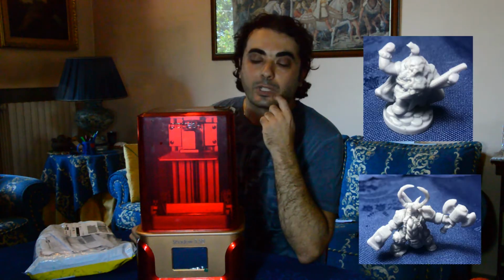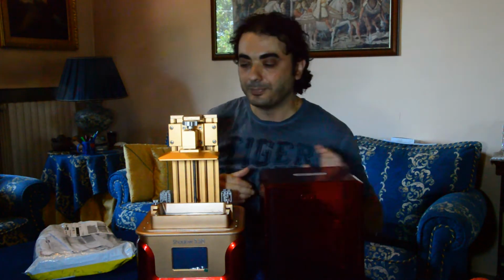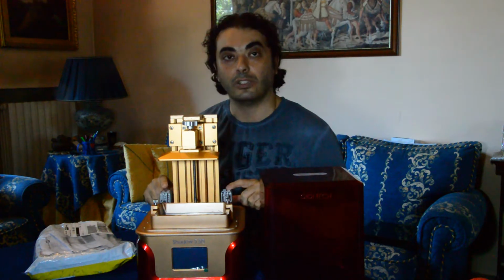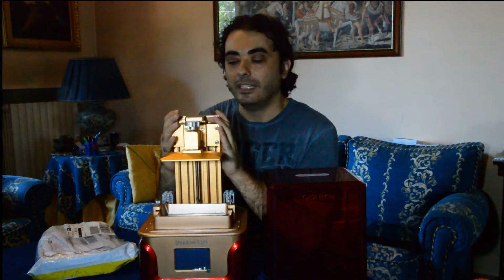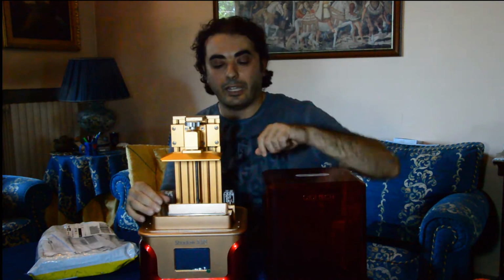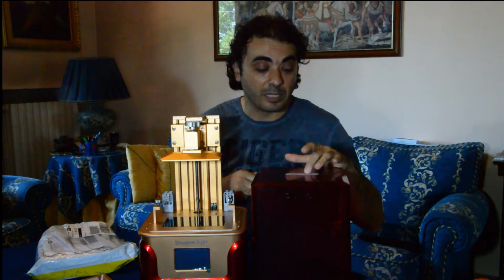QIDI Shadow 5.5S review and unboxing the new resin vat received from QIDI. Amazing customer service!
Qidi Shadow 5.5 S Resin 3d Printer unboxing new resin vat. I received a new resin vat from QIDI because the original one was having problems. Quick review after 1 month of use and after needing the after sale customer service.